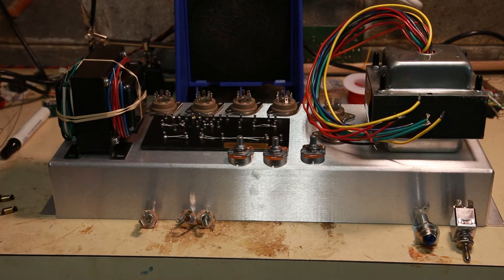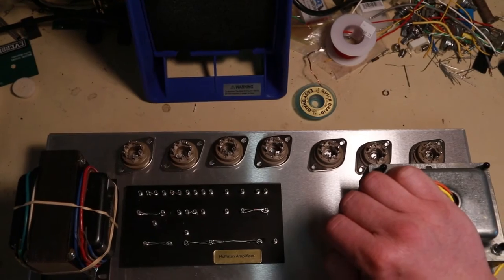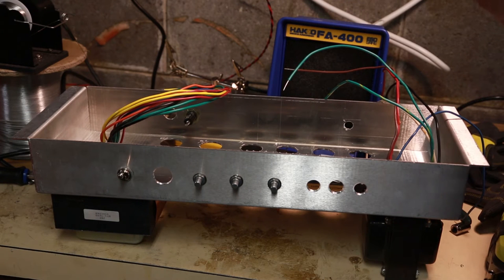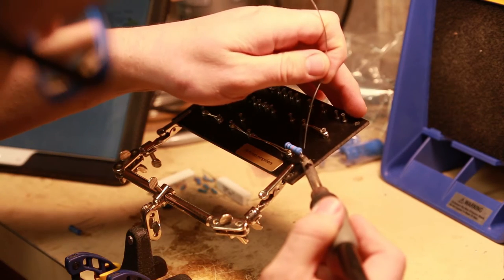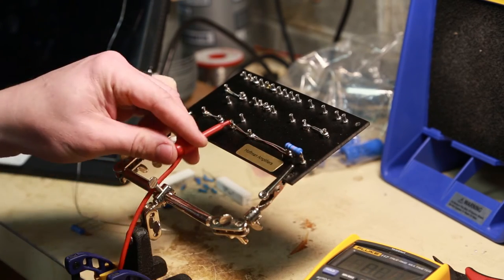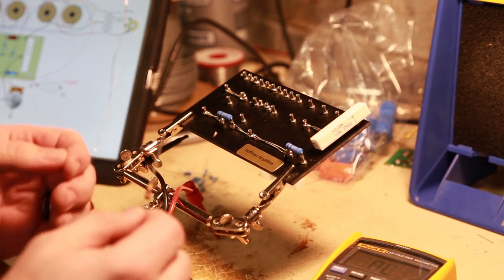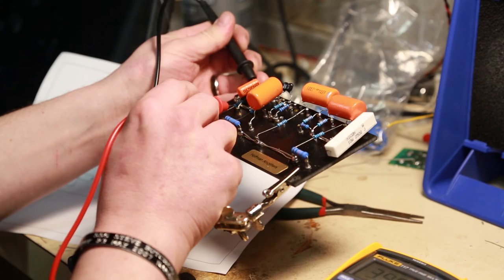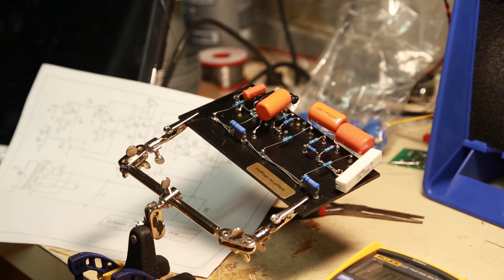Gibson EH 185 Video 5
We finally have all the parts and are putting it together.  Some tips on soldering, testing and the like.  Keep your eye out, the amp will be shown on the next video in working order!  The forum thread on the build is